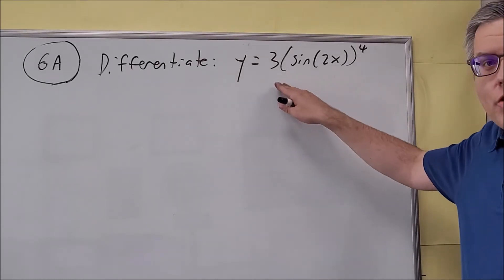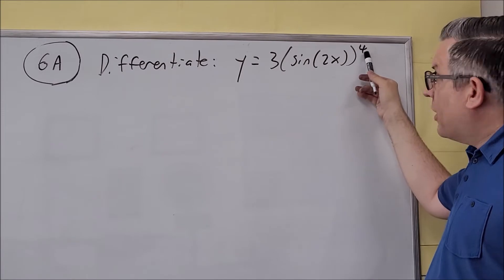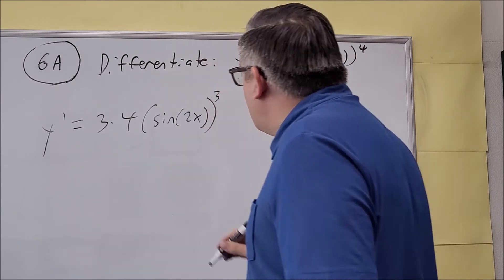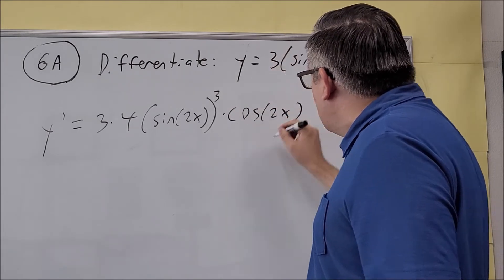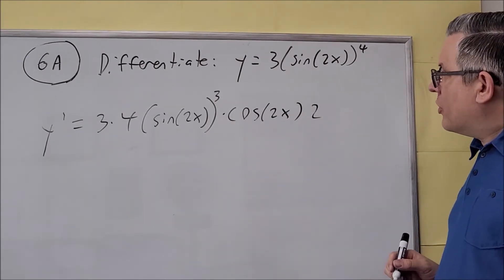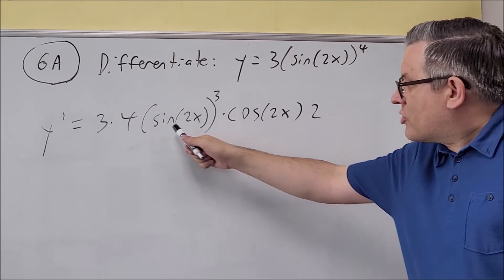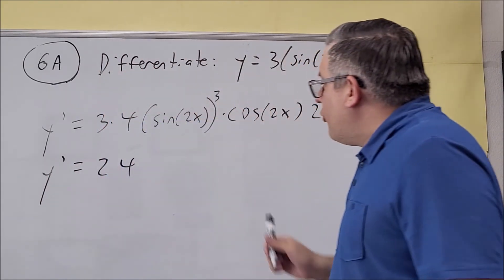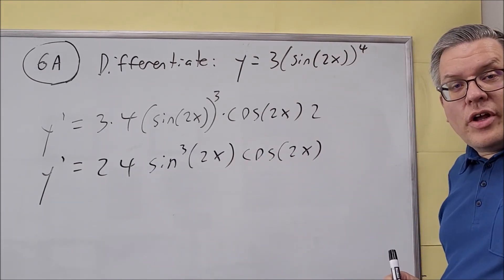MATH 181 (Calculus I) Final Exam Review